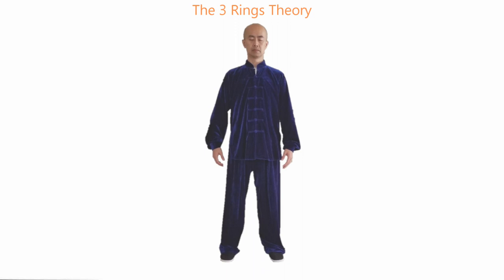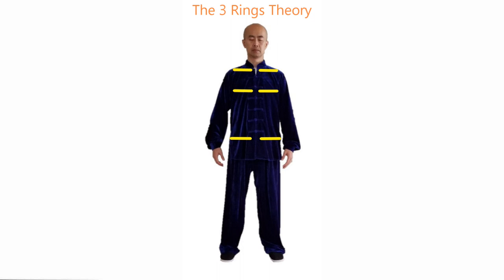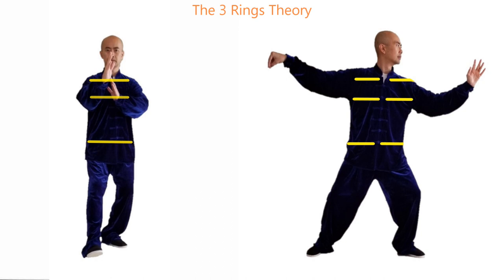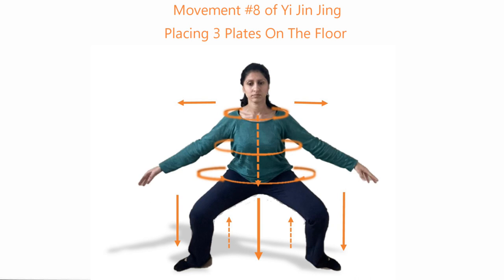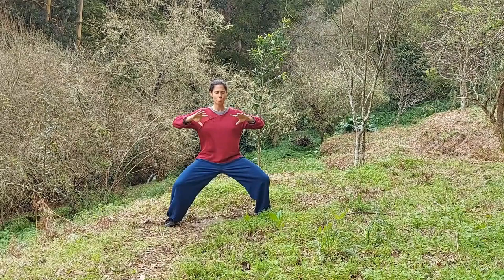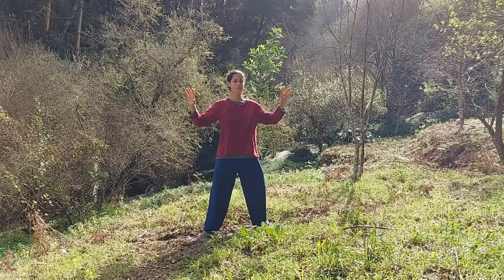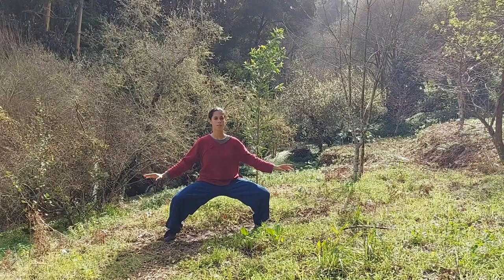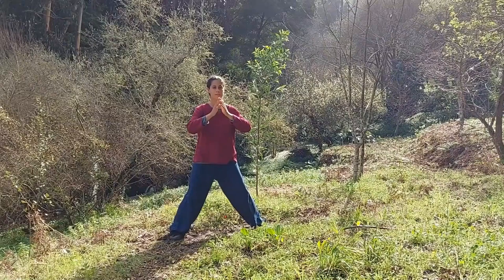How to use Yi Jin Jing to apply the 3 Rings Theory of Tai Chi 如何用易筋經練習太極三環理論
In Tai Chi, the 3 Rings Theory indicates there are three imaginary rings around our shoulders, chest and kua (hip). During the tai chi movements, we constantly opening and closing these rings.

The Placing 3 Plates On The Floor is a Yi Jin Jing (Tendon Changing Classic) movement which not only good for your tendons but also your tai chi skills. It makes you more aware of the 3 body rings and is a good exercise to open the kua to let the weight sink down to the ground.

The YJJ version we present here is based on the teaching of Master Cheng Wing Kwong which has 12 simple movements, plus 1 practice for sexual potency (for males). For more details of the complete YJJ course,